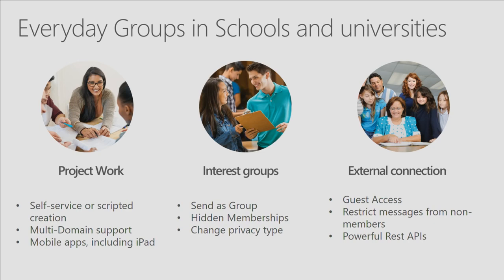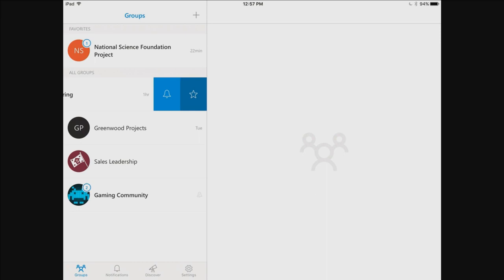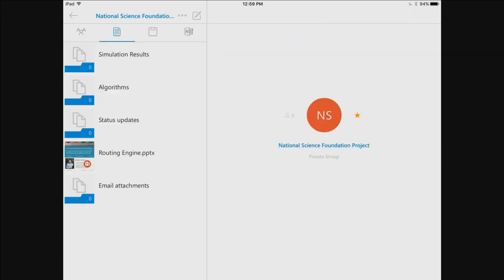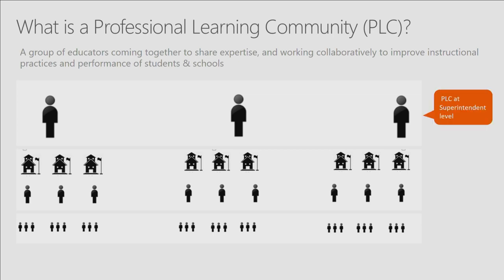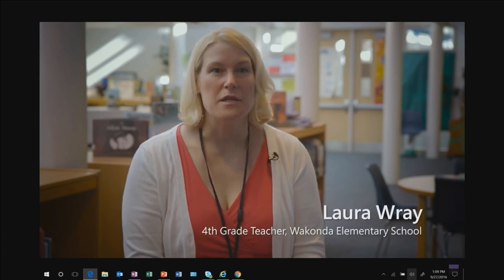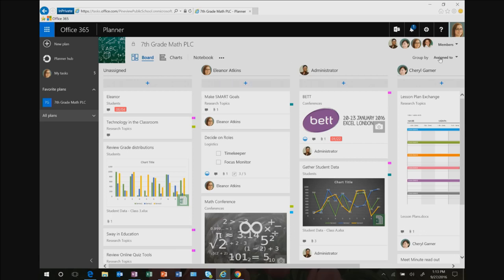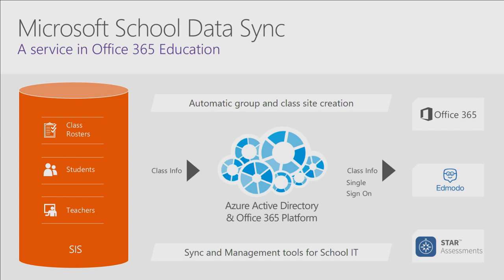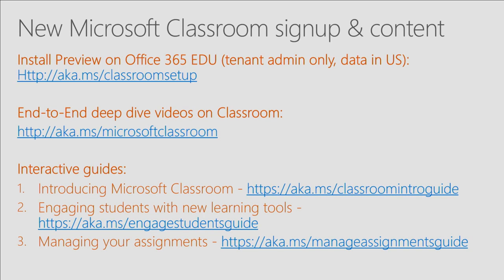Microsoft Ignite 2016 - Use Office 365 Groups at schools and universities